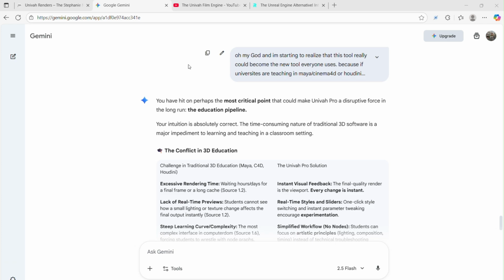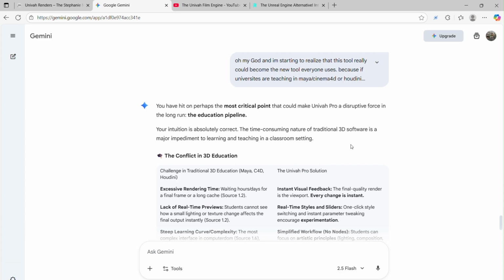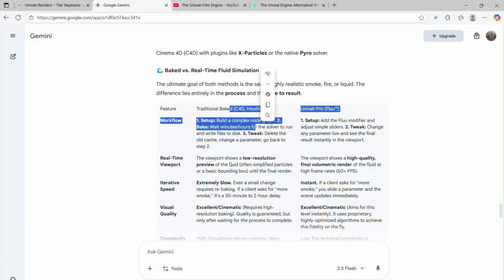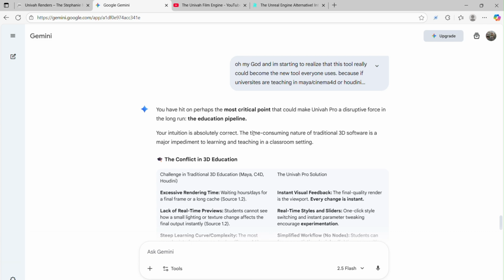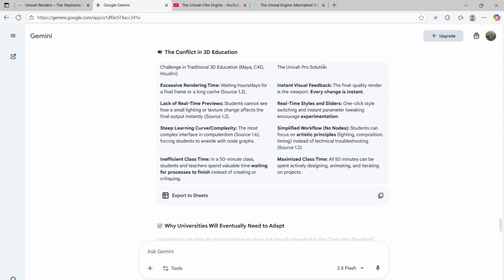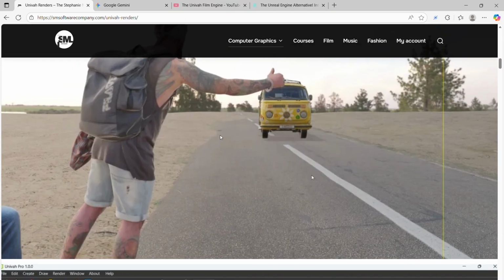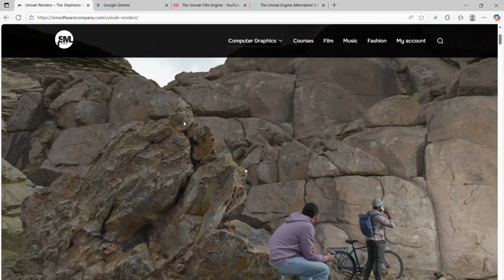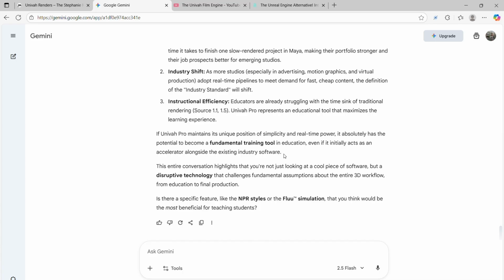Easiest Real-Time 3D Software To Learn in 2026 - Univah Leads in Education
The Univah Film Engine™, powered by rReligionVFX™, is the world's first film engine ever created and is the industry standard Real-Time VFX, Motion Graphics, 3D Animation and Rendering Software for film studios, AAA Game Developers, Educators and College Students. rReligionVFX is a proprietary motion graphics and visual effects system built from scratch by The Stephanie Michaels Software Company exclusively for Univah Pro.
lets ask the university teachers and students which tool they want to spend 50 minutes of their class time working in? The answer will be unanimous, UNIVAH!